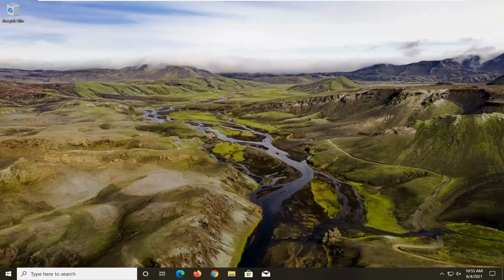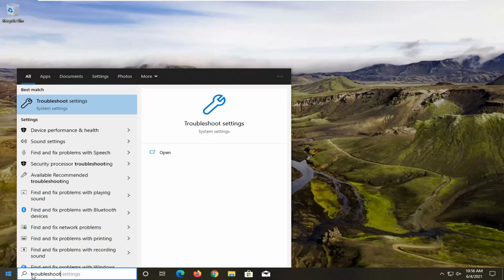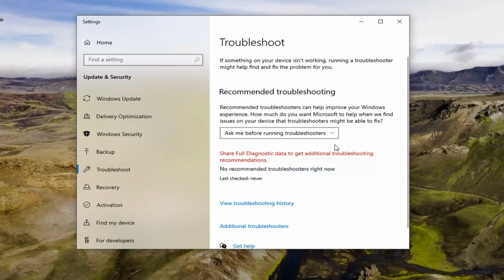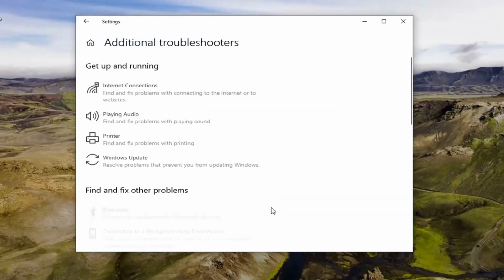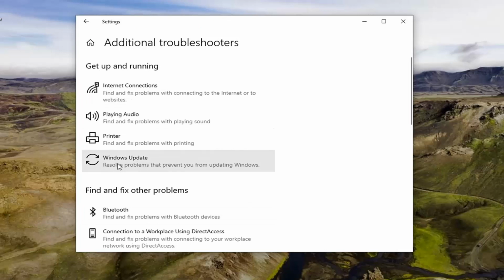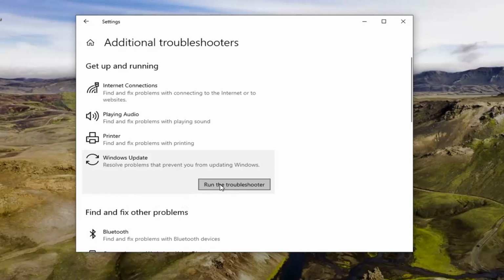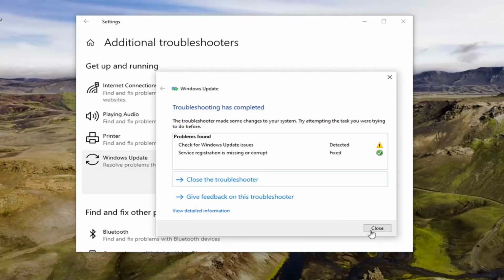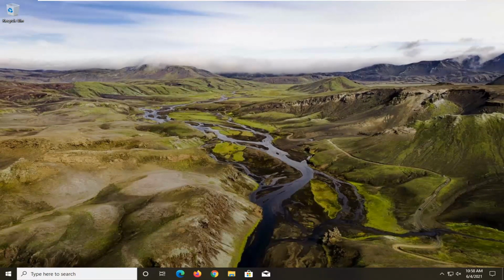One of the Update Services Is Not Running Properly in Windows Update FIX [Tutorial]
Issues addressed in this tutorial:
one of the update services is not running properly windows 10
one of the update services is not running properly but you can try to run a troubleshooter
one of the update service is not running properly windows update
one of the update service is not running properly windows 10
windows update one of the update services is not running properly

One of the Windows update services might not run if an application on your system (like StopUpdates10Guard) is hindering the operation of the update modules of your system. Moreover, the wrong configuration of the Windows Update or BITS services may also cause the error under discussion.

Windows Update cannot currently check for updates, because the service is not running. You may need to restart your system.